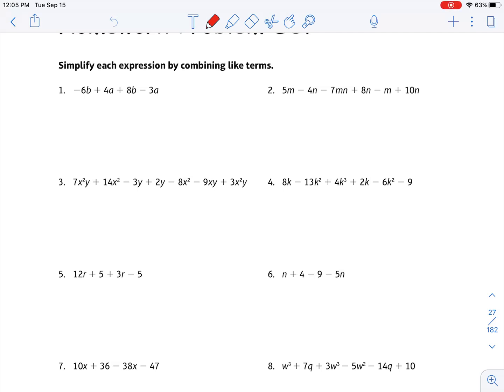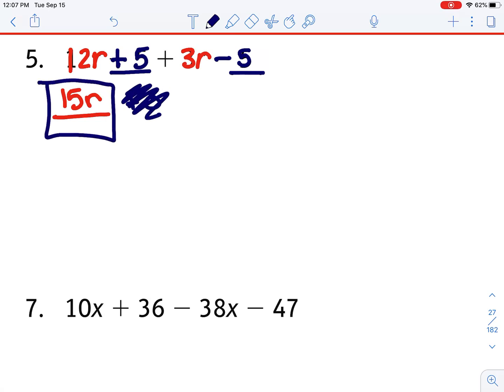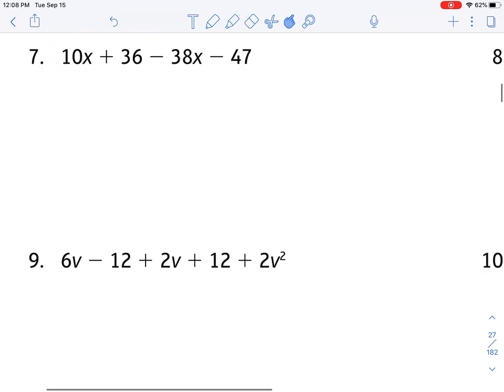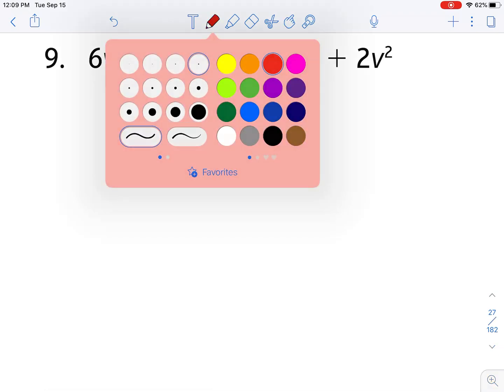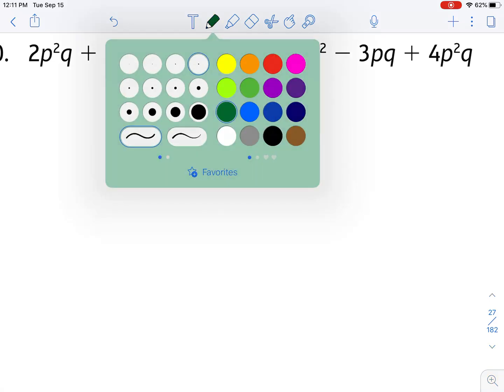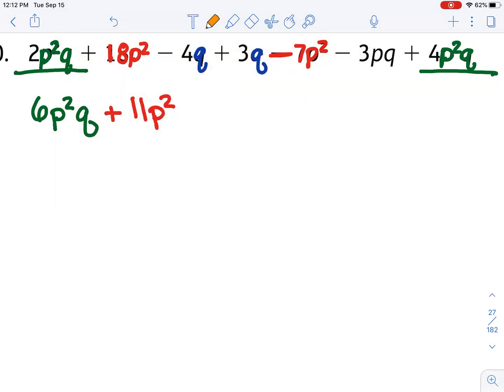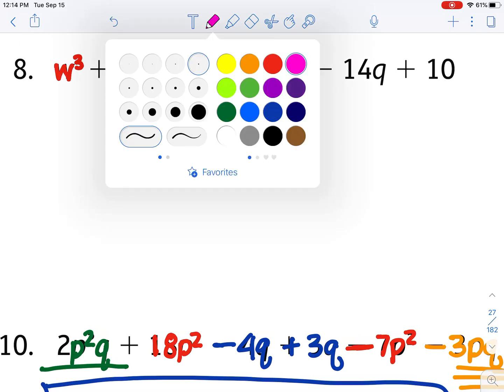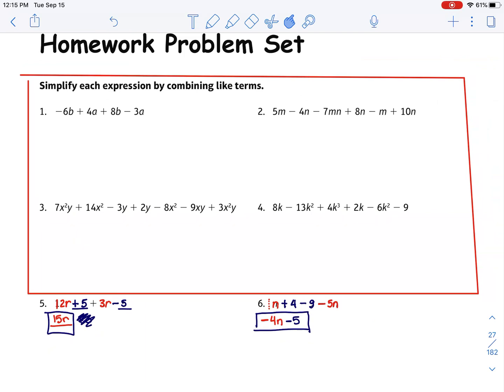September 15, 2020